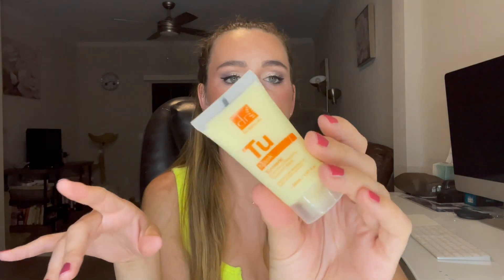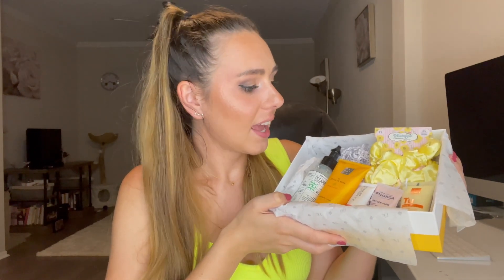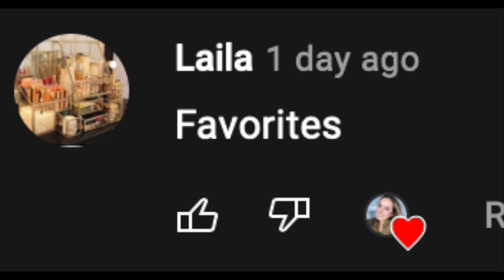LookFantastic October 2021 Beauty Subscription Box Unboxing